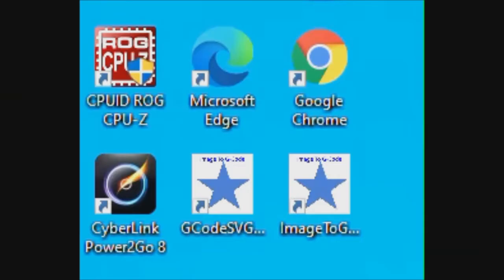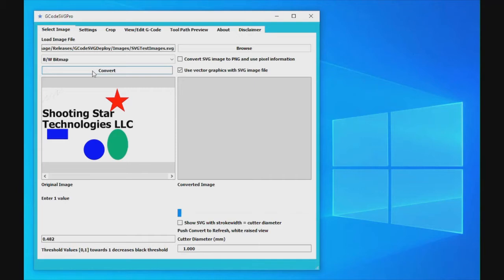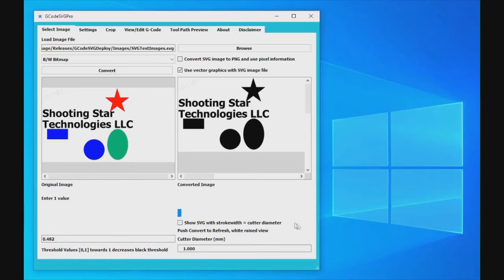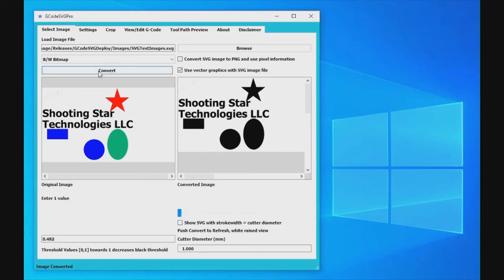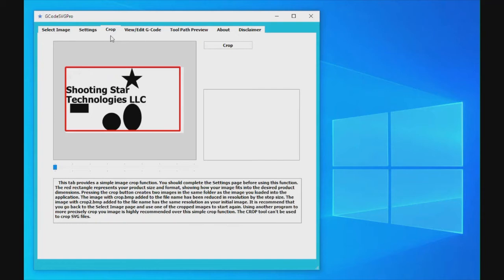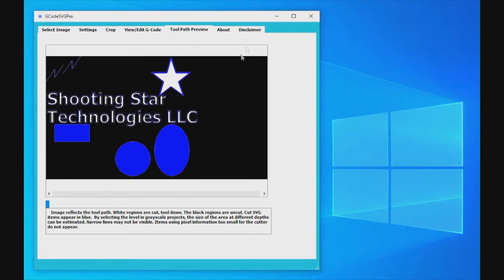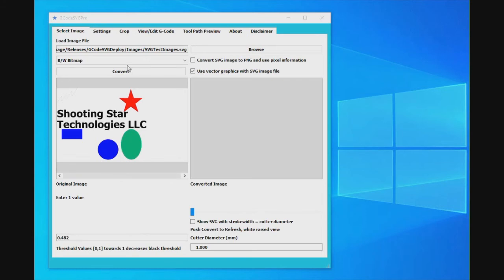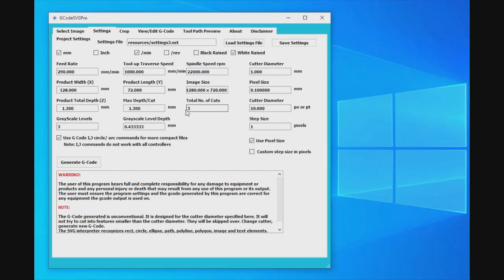Using GCodeSVGPro to design GCode from Images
This video goes over the GCode design process from an SVG image using the GCodeSVGPro software application.